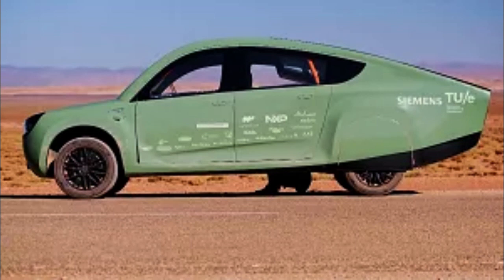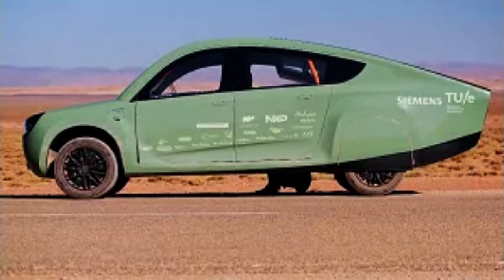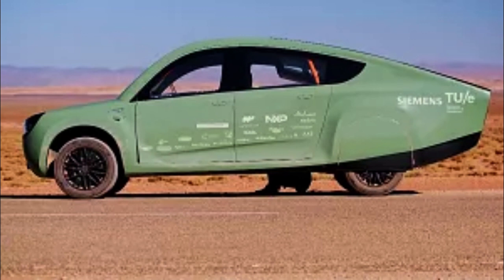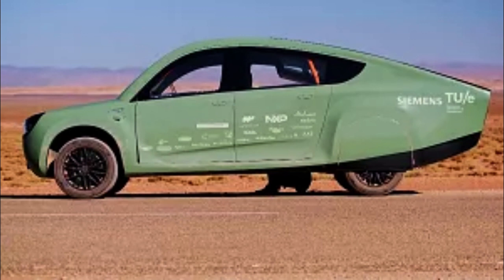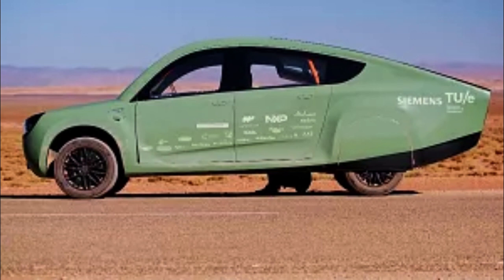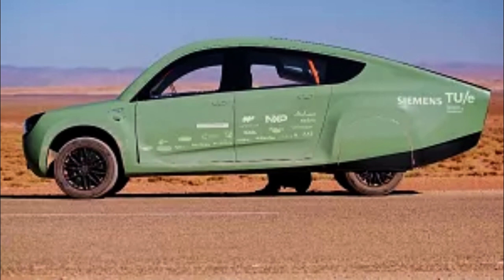Dutch students test-drive the world’s first off-road solar vehicle in Morocco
The two-seater, road-legal ‘Stella Terra’ model is powered via solar roof panels and has a 630 km range on a sunny day.

On a sunny day in Morocco, a small, green, oddly shaped car snaked its way through the country’s dense forests, mountain trails and desert sands powered only by the sun shining above.

The 1,000km test drive of the 'Stella Terra', the world’s first off-road solar vehicle, according to its makers, was completed by students from the Eindhoven University of Technology to showcase the potential of sustainable transport.

"We tested Stella Terra extensively. We started in the north of Morocco and we drove over a thousand kilometres through various landscapes to finish our journey in the Sahara - all powered by the sun," Britt van Hulst, the team's project finance manager, explained.